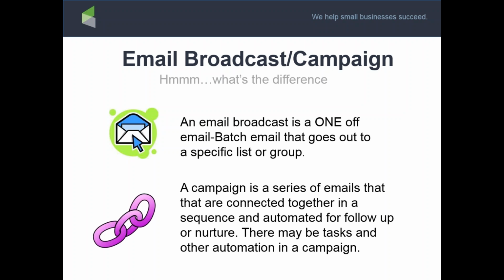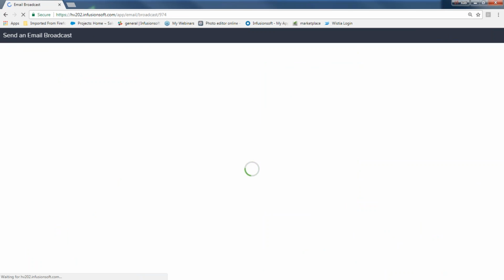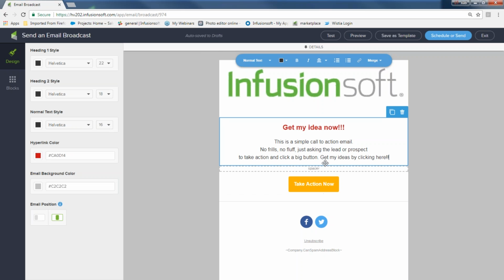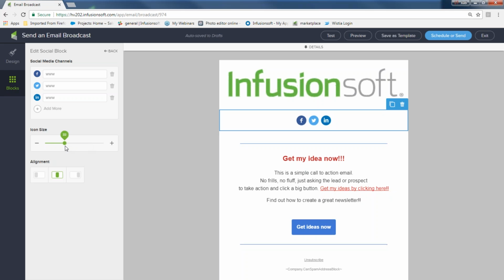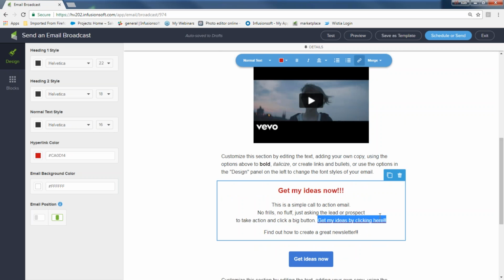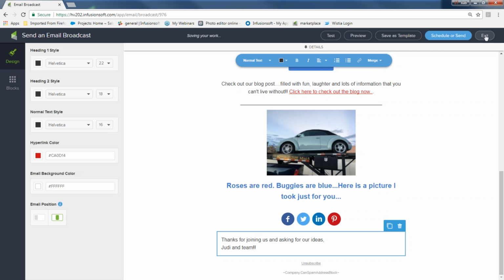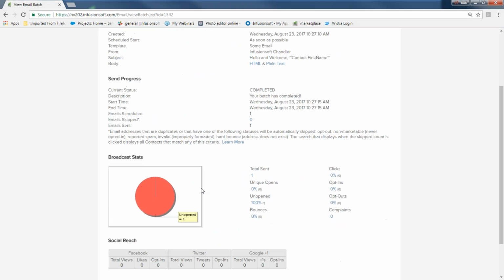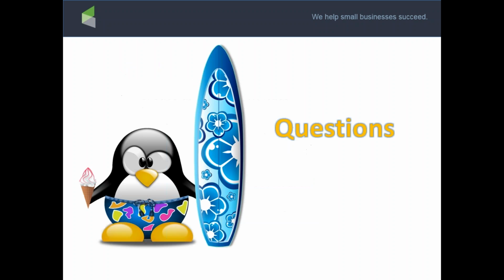August 23rd- Send your First Email Broadcast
Learn how to create an email template and how to send a broadcast to your list or a target group.